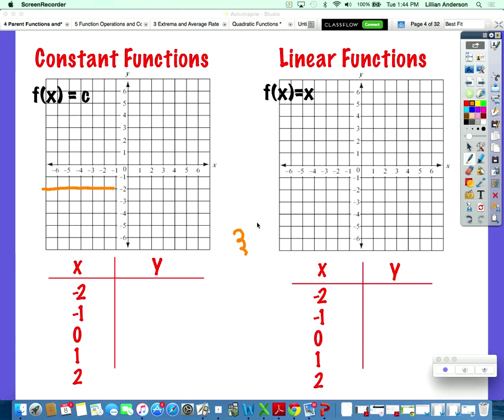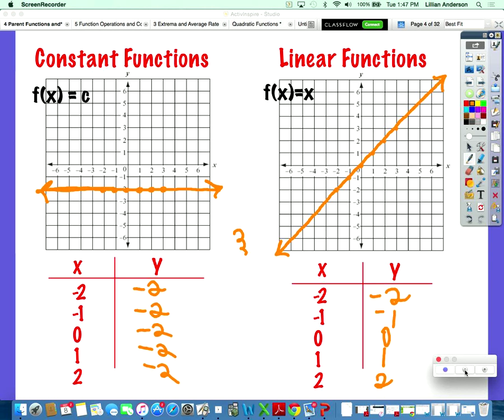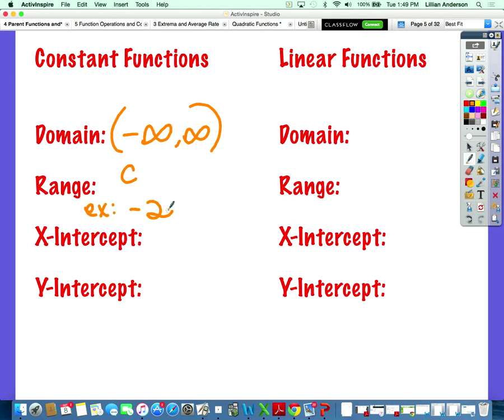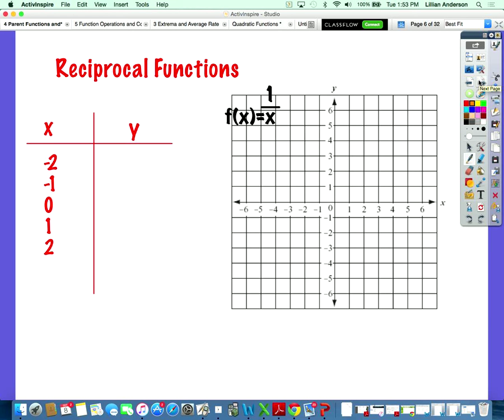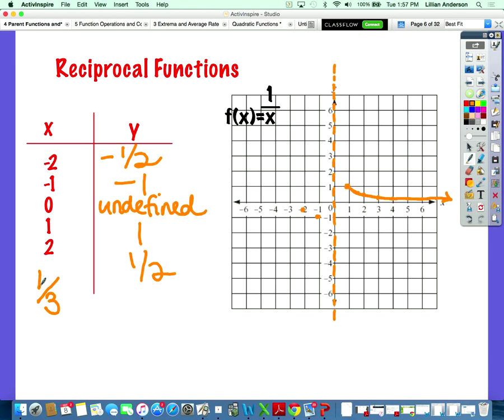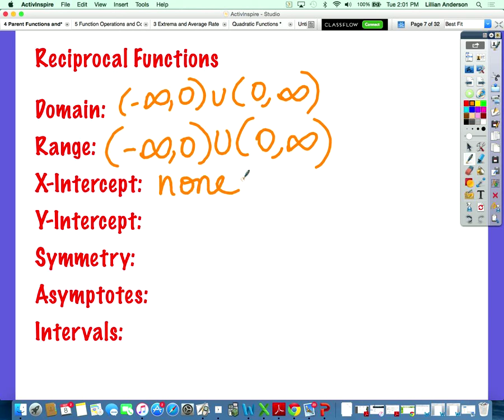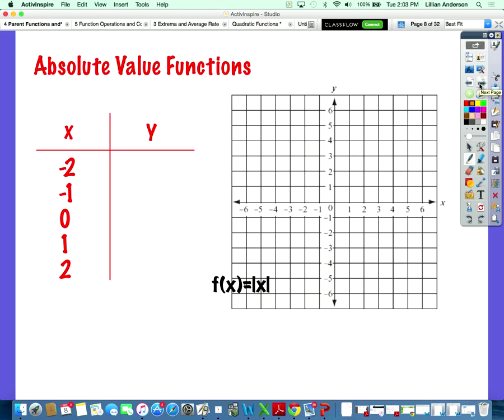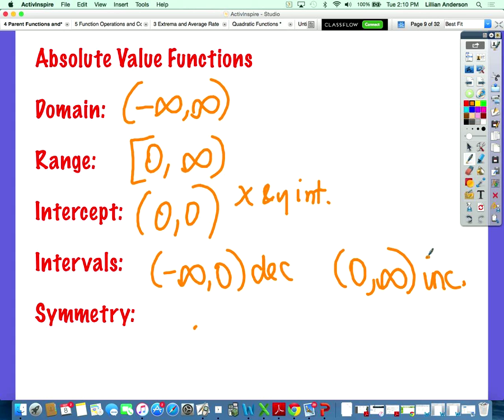4 Parent Functions